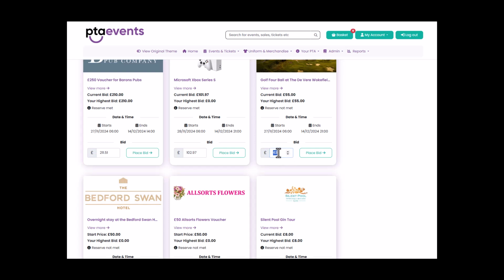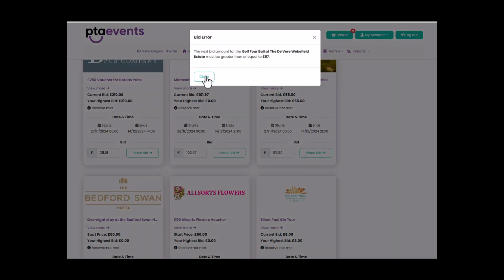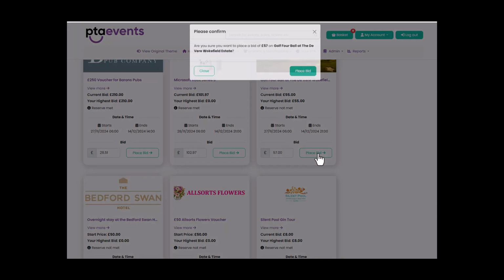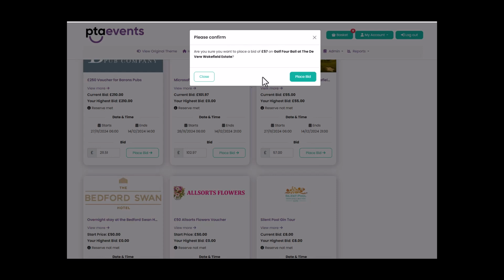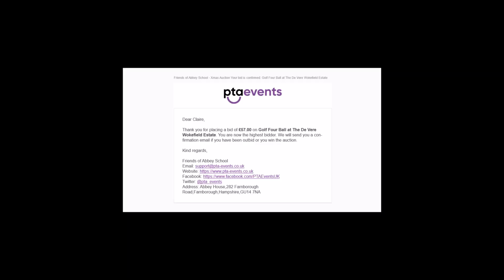PTA Events Tutorials - How do customers bid on auction lots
Learn how your customers can bid on auction lots on your PTA Events website